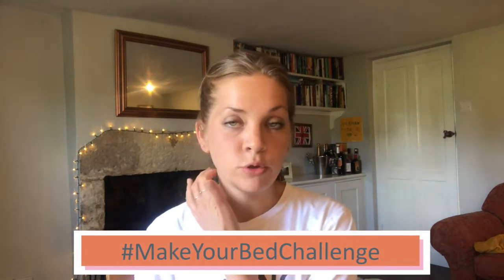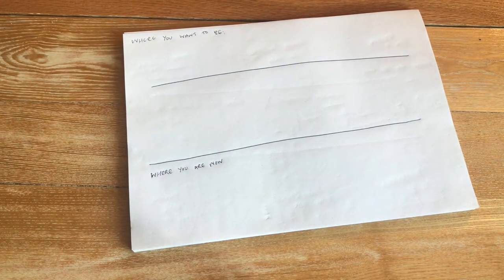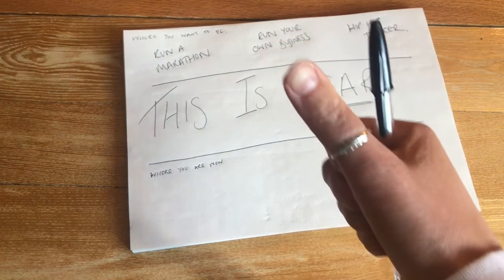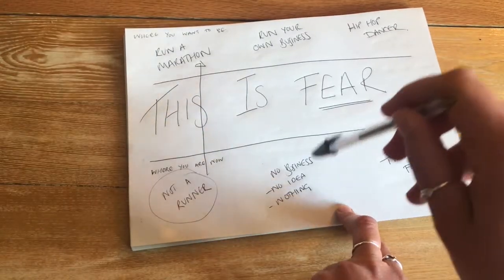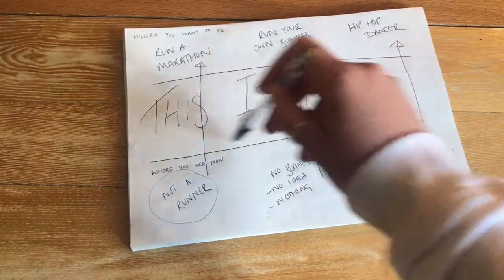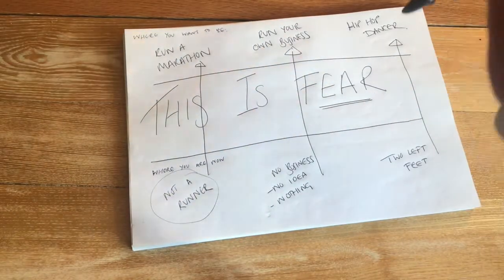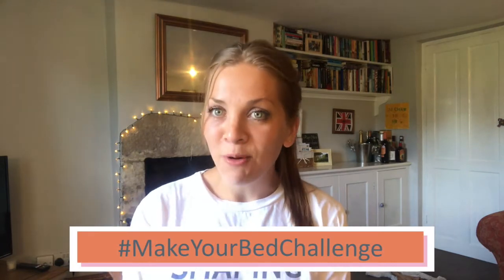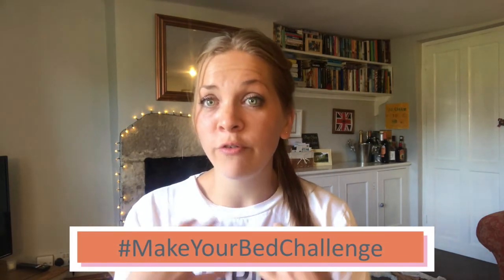Part 2, Lesson 4 of the MakeYourBedChallenge | Fear & Failure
It's week 4 of the MakeYourBedChallenge and we're doing things a bit differently. There are 4 short videos that make up the lesson, so that you can jump in and do them easily.

Lesson 4 is all about Fear & Failure, and oh boy is it a good one!

Fear is what will keep you playing small. It will keep you here. In the present. Everything you want is on the other side of fear. You have to figure out how to move through fear and get to the other side. You owe it to your best self to do the work and get there.

I've broken this weeks lesson down into 4 parts, so that they're easier to digest. This is: Part 2: The Diagram of Fear. In it I draw the diagram of fear, so that you can visualise what it is and what it does to your life, IF you let it control you.

When you signed up to the MakeYourBedChallenge, you signed up because you wanted more. You wanted to show up as the best version of yourselves. You wanted to get something from it.

Get your notepad and a pen, grab a cuppa and get stuck in because, everything you want is on the other side of FEAR. Fear of me telling you to do something, fear of someone judging you for doing 'personal development', fear that it's not cool. Let me tell you something. You are strong enough to move through your fears.